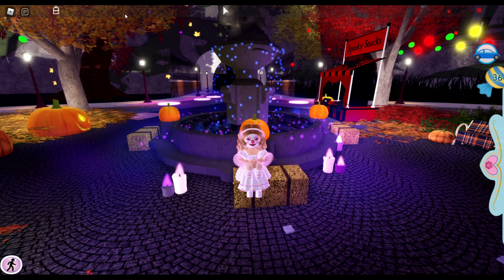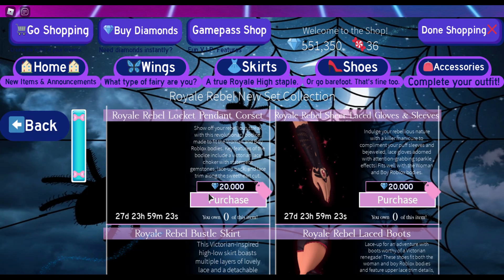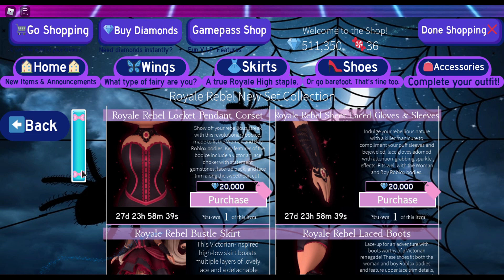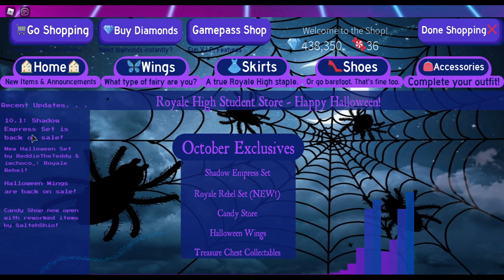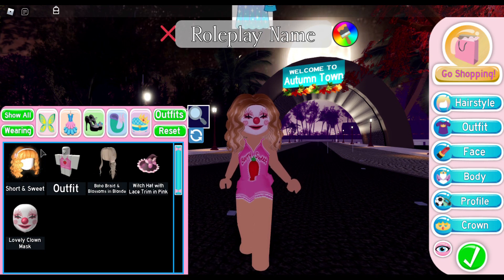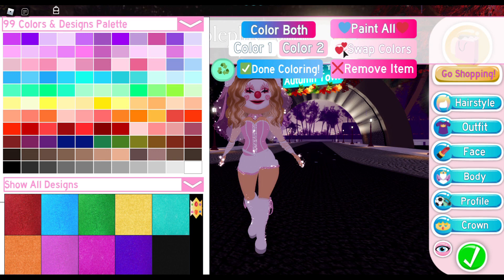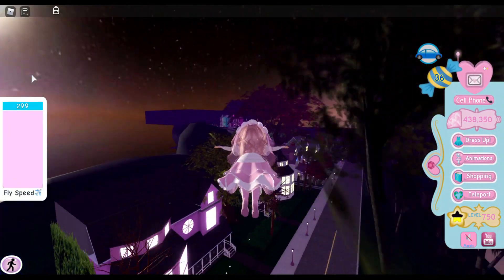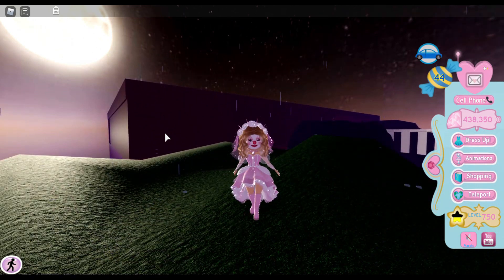NEW Set And Halloween Update Out NOW In Royale High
Hello! Welcome back to another Roblox Royale High video! Today we are taking a look at the new set and Halloween update!